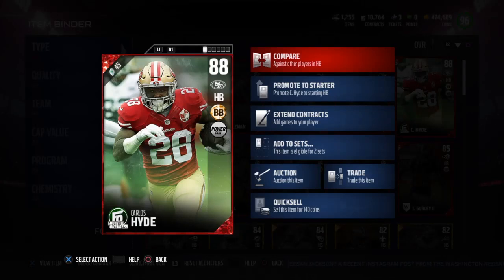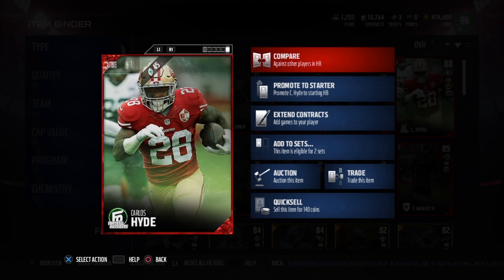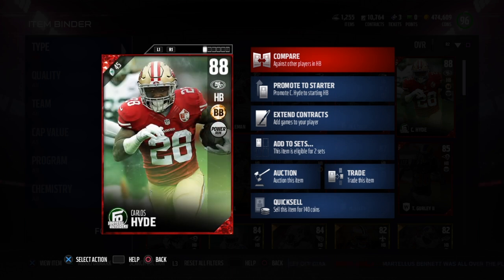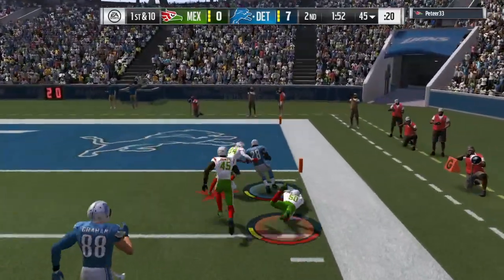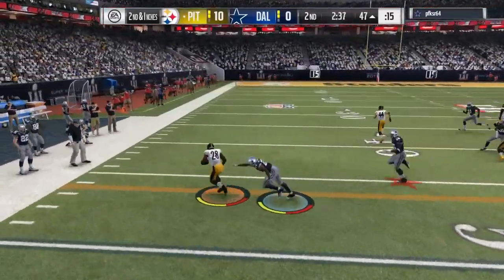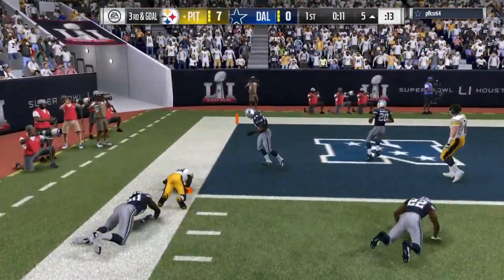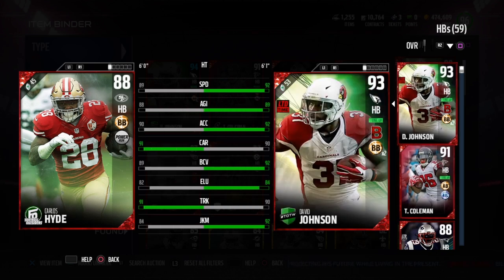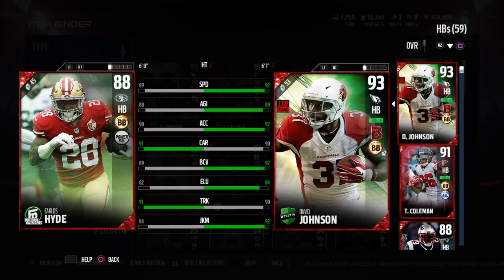Football Outsider Carlos Hyde | Player Review | Madden 17 Ultimate Team Gameplay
Football outsiders Carlos Hyde